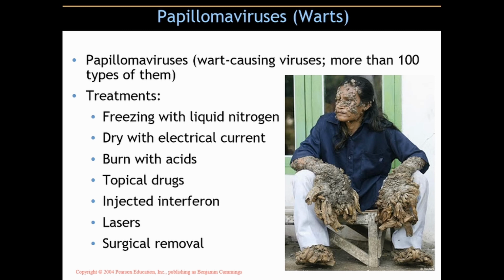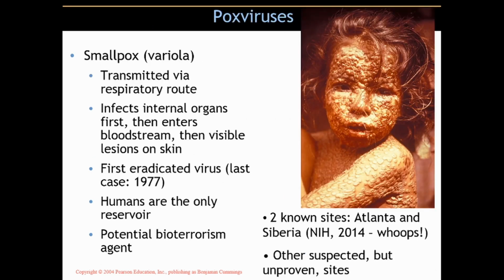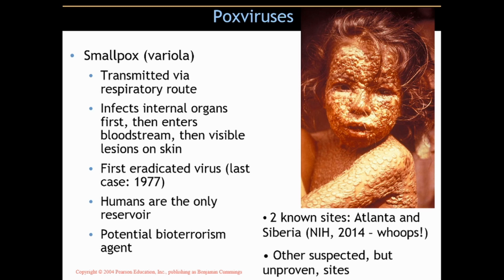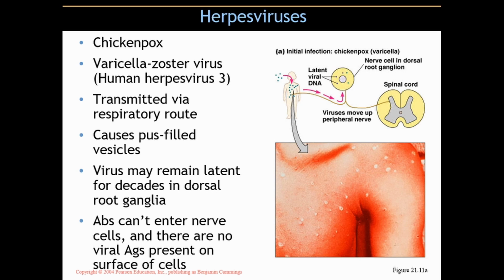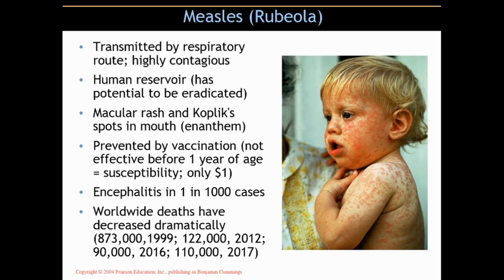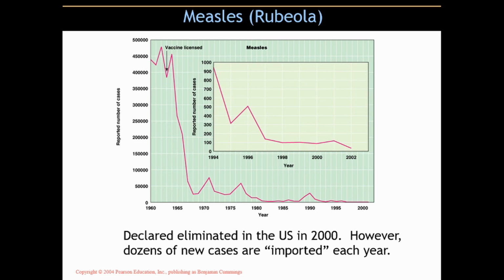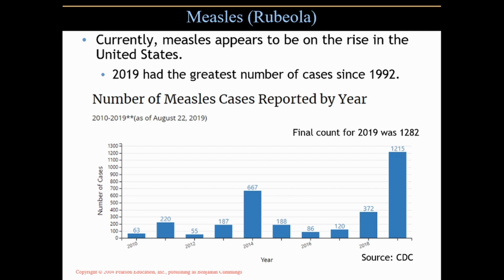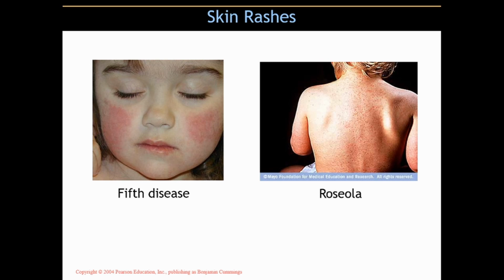Ch 21 Microbial Diseases of the Skin & Eyes for MAC Part 2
Part 2 of a three-part lecture on micro diseases of the skin and eyes